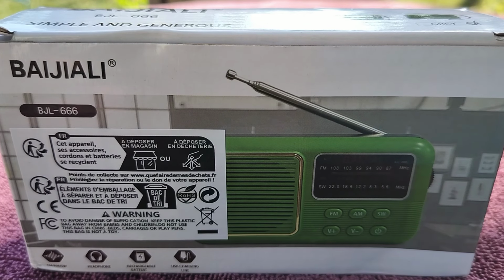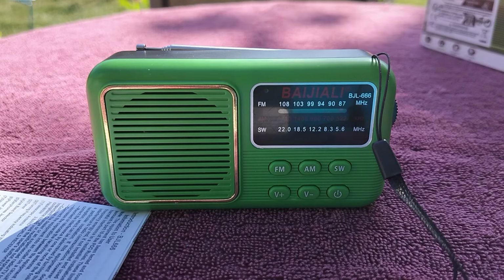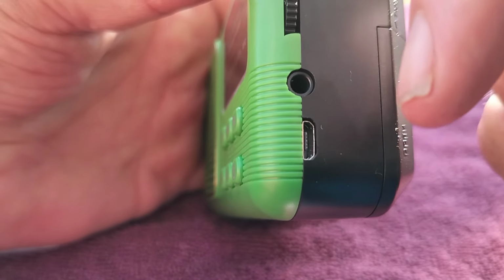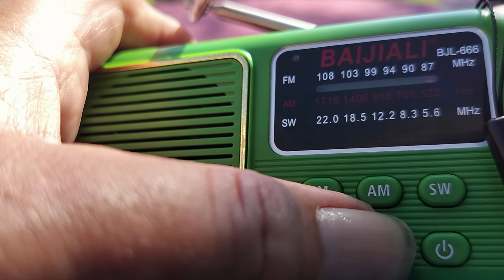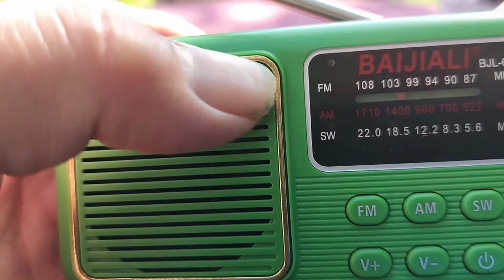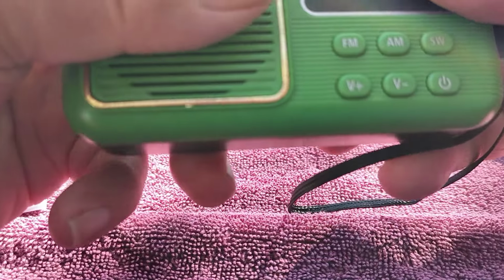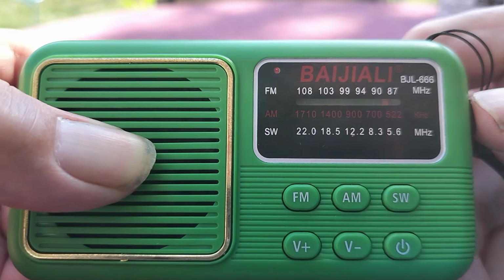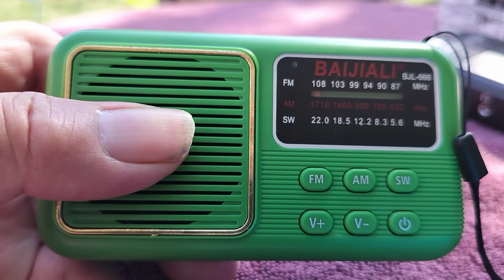BAIJIALI BJL-666 AM/FM/SW RADIO THE DEVIL ?